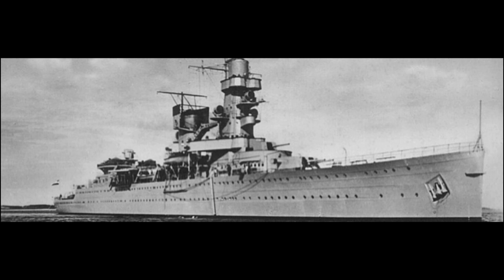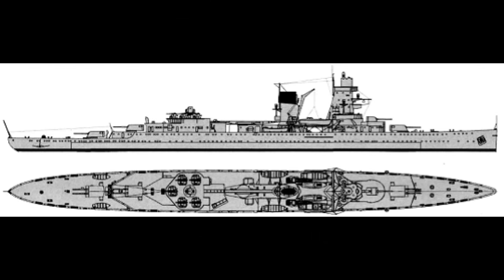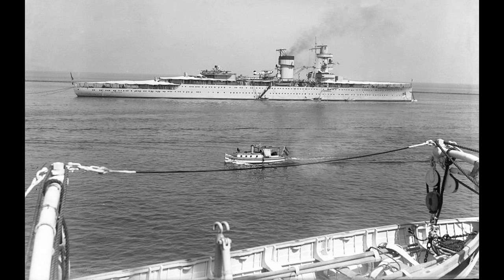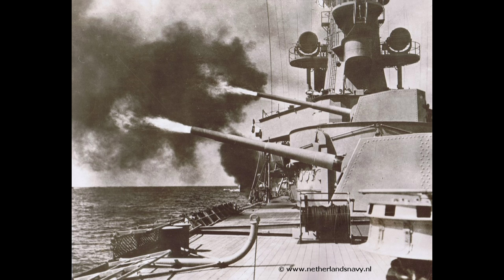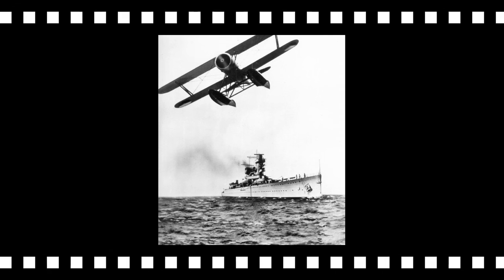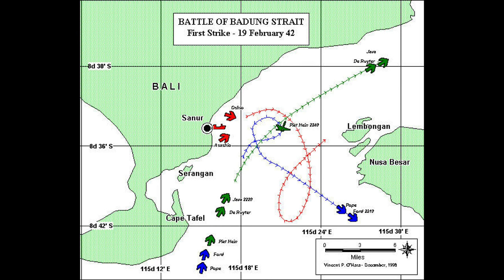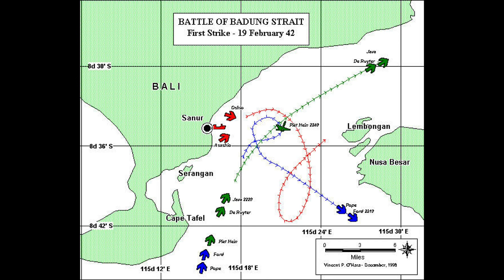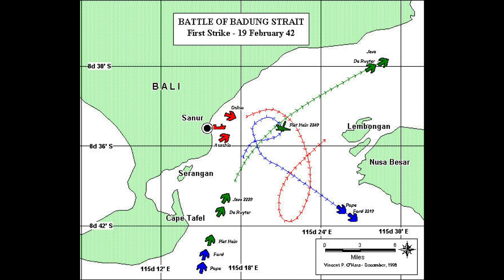World of Warships - Know Your Ship #40 - De Ruyter Light Cruiser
Episode 40 of Know Your Ship! In this educational video I cover the story of the De Ruyter. She was a unique, one of a kind light cruiser built by the Netherlands for service in South East Asia. As the flagship of Rear Admiral Karel Doorman of the ABDA Command she took part in many early battles against Japan in the Pacific. This video covers the technical aspects of the ship as well as the story of her career. Anyways Captain's sit back, relax and enjoy the story of the De Ruyter Light Cruiser.

♥♥ The Know Your Ship series is not monetized by me due to these being educational videos :) ♥♥

British Cruisers - Norman Friedman, 2010, Seaforth Publishing